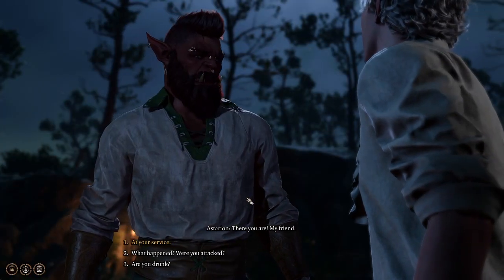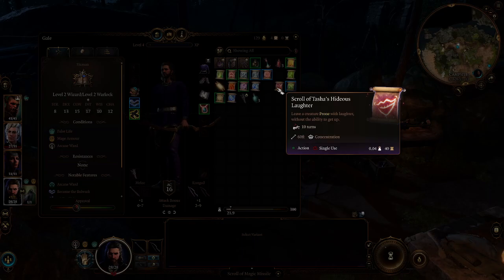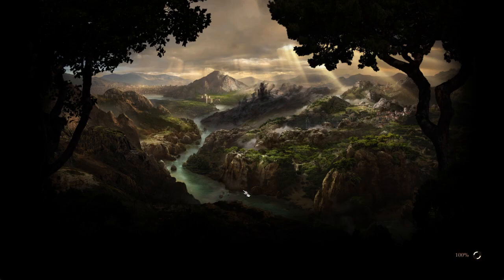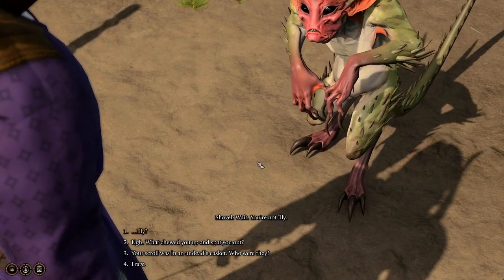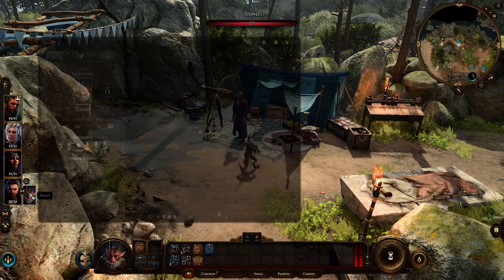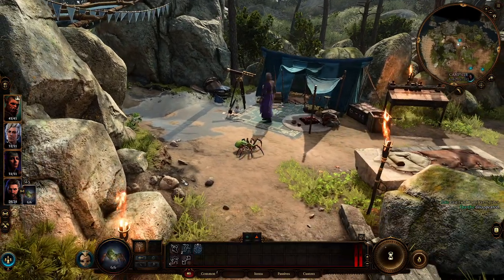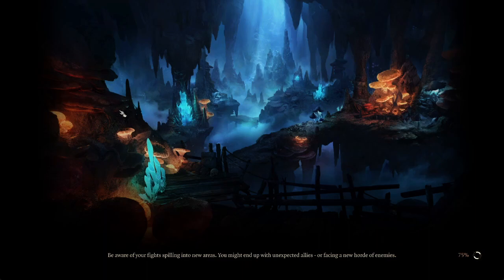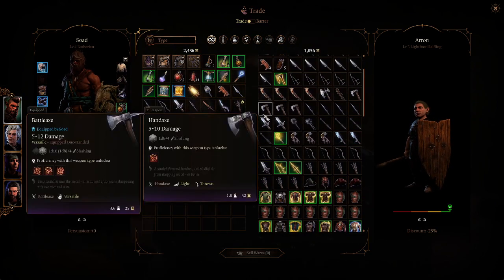Baldur's Gate 3: Quasit, Familiars, Gloves of Missile Snaring, Lump's War Horn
As most of my videos do, this turned out to be much longer than intended. Didn't expect all the dialogue options with "Shovel". Also had to "backtrack" to other familiars to make sure I caught and tested everything I could. The crab and cat were much more sad than I anticipated. The frog's jump distance made me have to check the others. I could see a use for the cat's Meow (drawing enemies possibly into a trap or just group them up), but can't figure out why Bufotoxin or Pinch could be super useful. What DEXsave interactions am I not taking into account?
But OBVIOUSLY the Quasit takes the freakin cake with its abilities, stats, Invisibility, etc. JUMP is only 15 feet though...so that could CERTAINLY be an issue if you need to explore multiple levels and there's nothing to climb. One possible reason the Raven, Frog or Spider would be better. Or simply SAVE your 1 free Find Familiar (or Quasit) per Short Rest for when it's actually needed, and utilize that 60 foot casting range. But the Quasit is SO MUCH BETTER than all the other Familiars in every other way.

The Gloves of Missile Snaring SHOULD work even with both hands occupied (1H weapon + Shield).

I had to test if Lump's War Horn would work after I killed those 3 Ogres. It does not. It still likely makes a loud noise, but I didn't even TRY to talk to them before I attacked them from the roof.